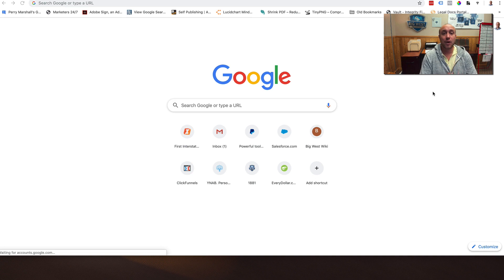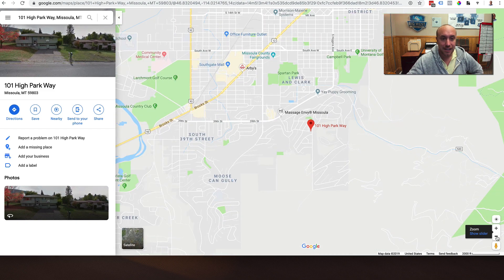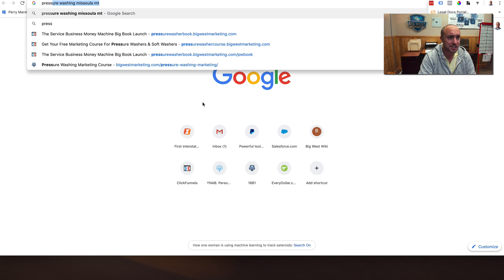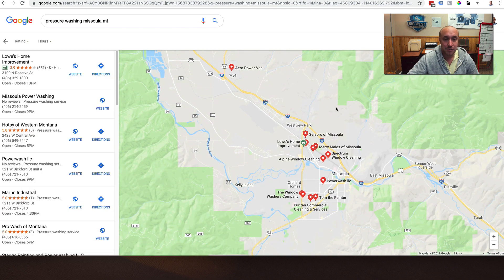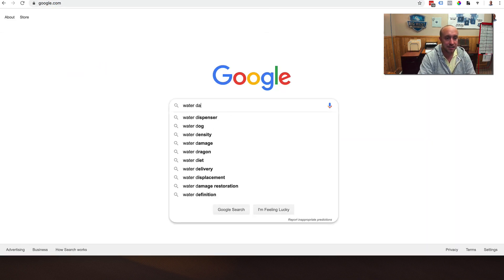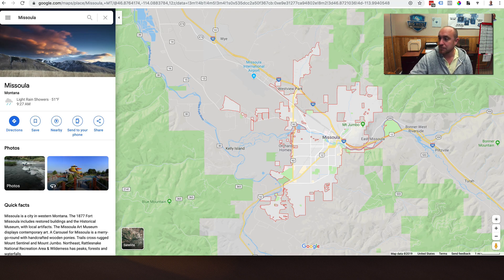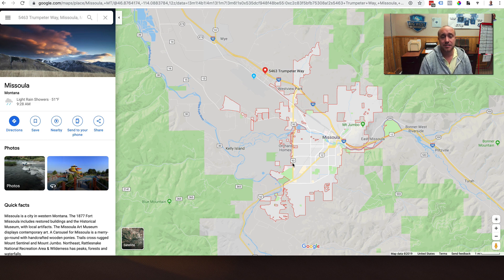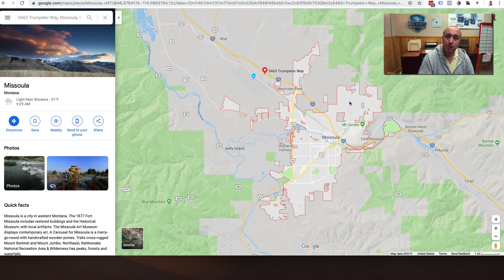How To Check Your Address To See If You Are Inside Google's City Limits for Map Rankings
In this short video, I want to show you how Google determines the city limits, which will also determine where you can rank and if you will get to rank within the city you are located. Let's get started with that right now.

Okay, so I'm going to show you a quick little way to check your address and see if you even have a chance to rank in the city that you're physically located. And that we're talking about the map section of Google, like in the three pack, we're not talking about Google organic, we're just talking about the map section, the one that shows the reviews. So here we are google.com and what we want to do to check your address is go over to maps.google.com. You must be in maps.google.com, not just the normal Google.

So what I'm going to do first is show you my address here in Missoula, Montana. This is my home address, not my business address. I'm going to type this in, copy and paste that in. And we're going to search for that. Okay, so it puts a little marker where my address is. Now what you need to do here is zoom out. So you hit the little minus button down here. We're going to zoom out until I see Missoula, the city name. Okay? And so I'm going to hover over that and that little city name turns blue. I'm going to click that and that will give me this little red outline and tell me what what are the city limits according to Google.

Now, the frustrating part about this whole thing is that Google city limits are different than the post office city limits. So you can still have a Missoula address and still have a really hard time ranking in your city. So for example, a while back if you guys saw me rank the power washing business in Missoula. So we go in here. And I used my address as the business address in the test. And so let's just go back to google.com here and let's do a search for pressure washing, Missoula, MT. Okay, so you're going to say Missoula power washing right here. So that right there is based off my address. I ranked this business or this website up using my personal home address. I was setting it up for my cousin at the time who was starting a a power washing business. And I also use it as an example of exactly what I did step by step to get this ranked number one in the search engines.

And so one thing you can do though is click on this little map above and you're going to see all the top ranking businesses here. Let me zoom out a little bit. And they're going to have all of these little markers here. You're going to see this one Arrow Power Vac, which is a Missoula address. So if you click on it, let's see, see, it's still a Missoula address, it will still say Missoula, Montana, but it will not rank in Missoula because it is located so far out of this little zone that Google creates for Missoula's city limits. Okay? Now this is not fair. This is not fair the way Google does it and Google won't tell you exactly how they determine these city limits, how they determine these boundaries. But since we're trying to rank on Google's platform, then we're going to have to play by Google's rules until they change. Which they change frequently. We have tried time and time again to rank people outside of their city limits but still had the city name according to the post office.

So if you have any questions with that, please give us a call. If you want us to do this for your, test this out for you, we'll do it, no problem. If you want us to check on an address for you, no problem. Or you can just follow these instructions and do it yourself. I'll talk to you soon.